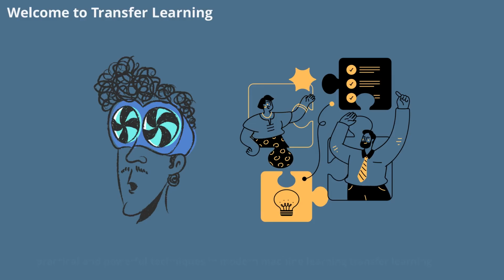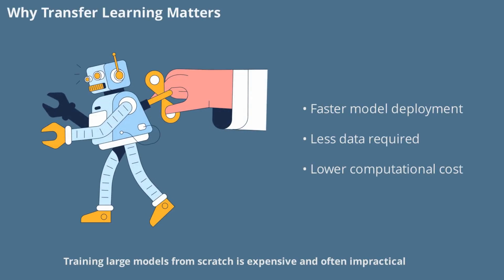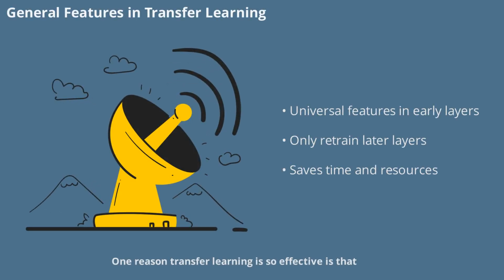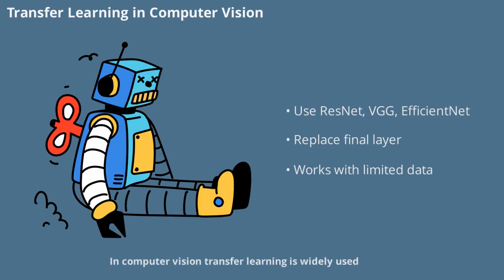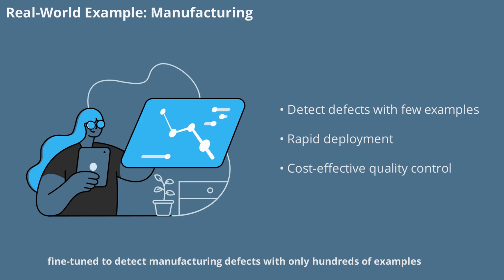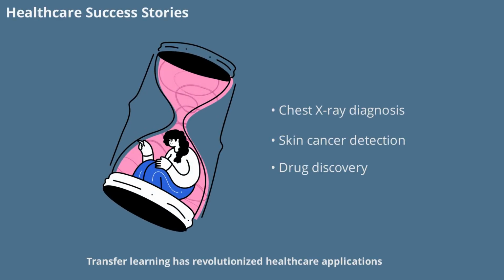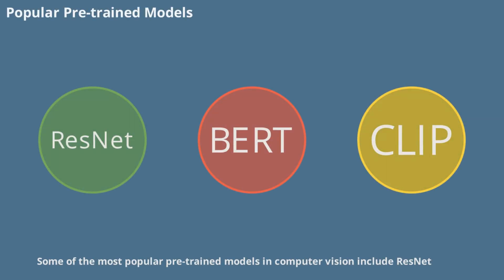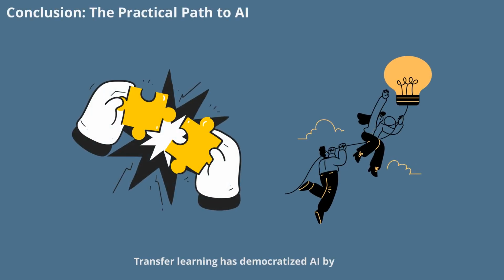16. Transfer Learning Explained (ULTIMATE Beginner’s Guide) Stop Training Models From Scratch!